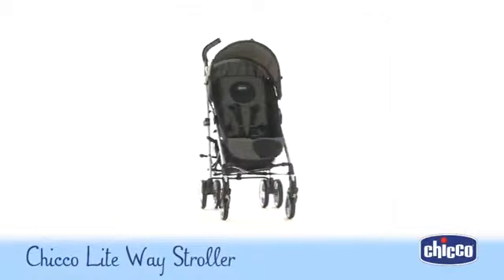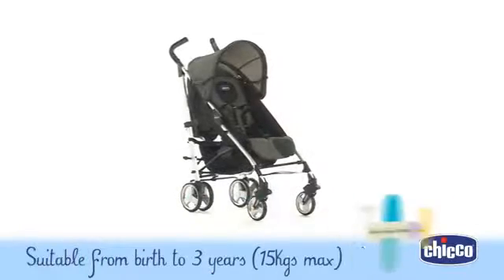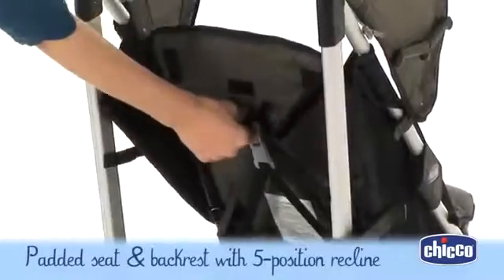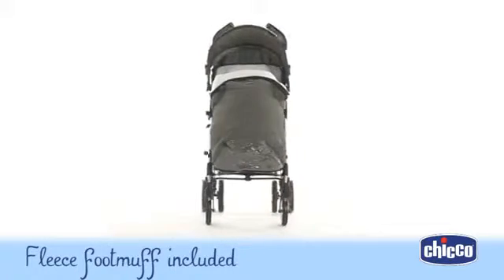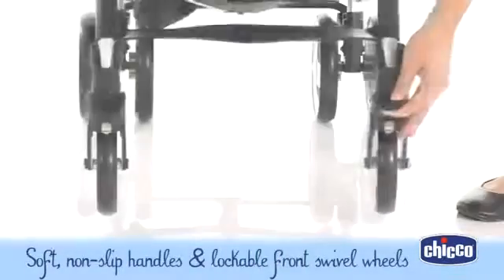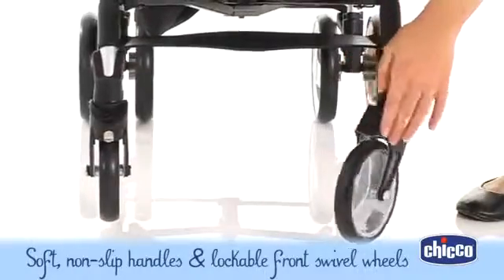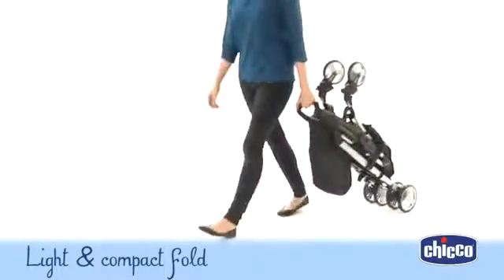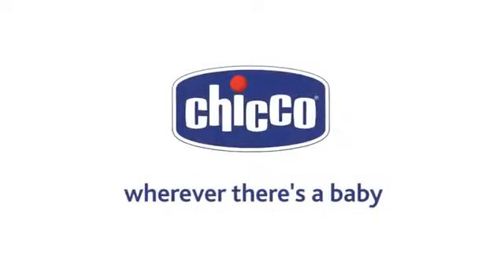Chicco Lite Way Stroller